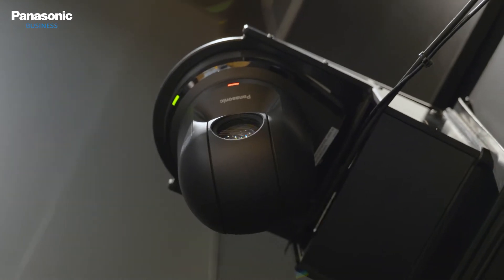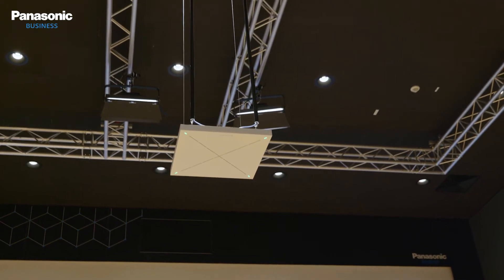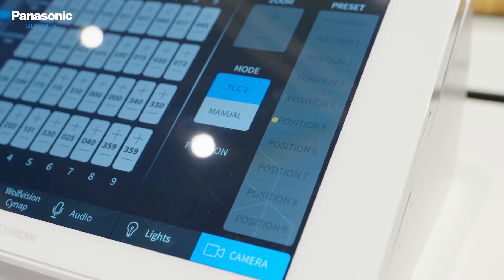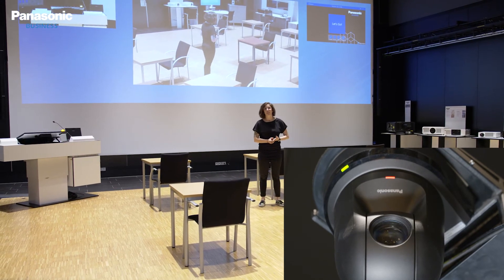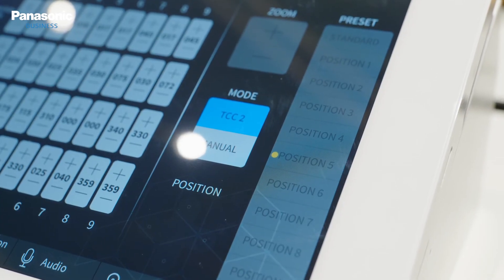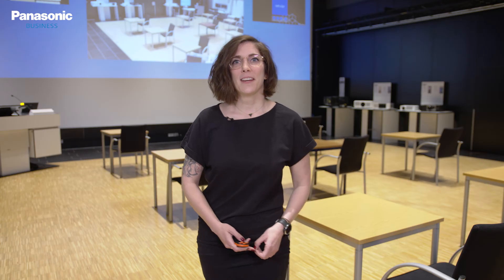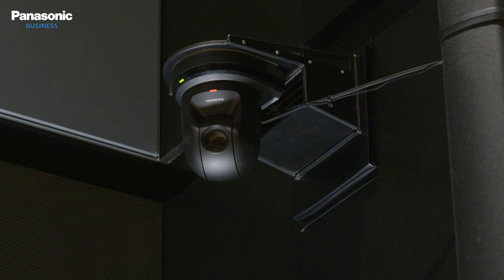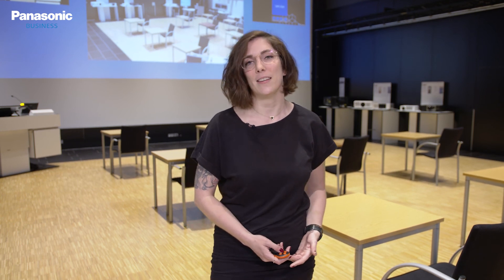VOICE-BASED PTZ CAMERA CONTROL FROM PANASONIC, SENNHEISER, CRESTRON & SYSTEMHAUS PAULY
Are you having difficulties following different speakers during the video recording of a conference?
Do you need to automate video and audio recording for presenters and panel discussions?

That is where Voice Based PTZ Control comes in!

When using Panasonic PTZ cameras with Sennheiser microphones for audio-based tracking, the PTZ cameras can automatically switch focus between different speakers. With automated and smooth camera panning, it’s ideal for online conferences, training courses or lectures when questions are asked from the floor, or a new person speaks at the conference table for example. The solution uses Panasonic PTZ cameras, TeamConnect Ceiling 2 (TCC2) microphones from Sennheiser and a special module development from Systemhaus Pauly. They are managed centrally by a controller via the network, using a media control system such as the CP3 from Crestron.